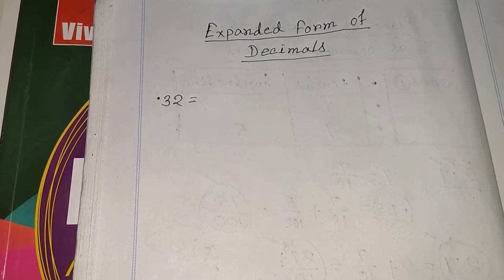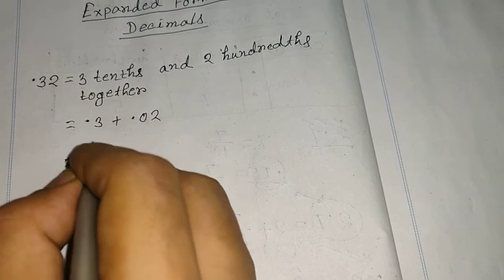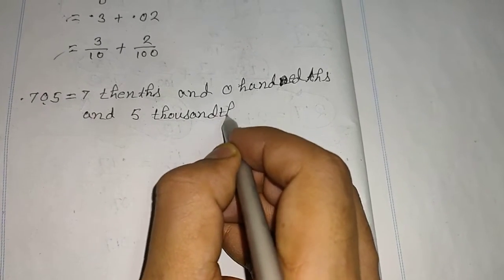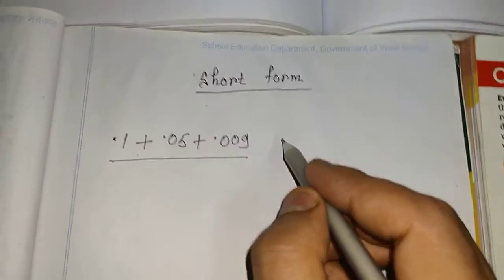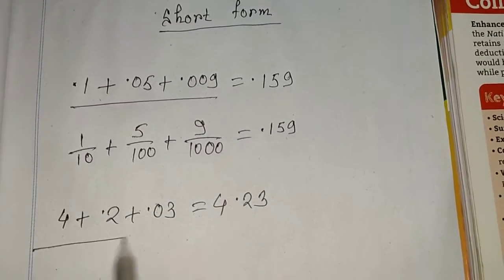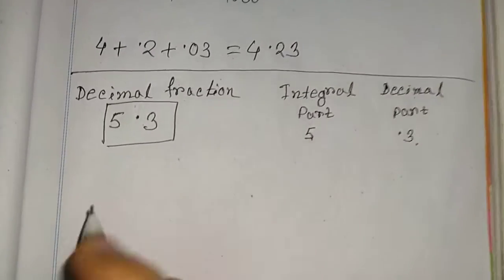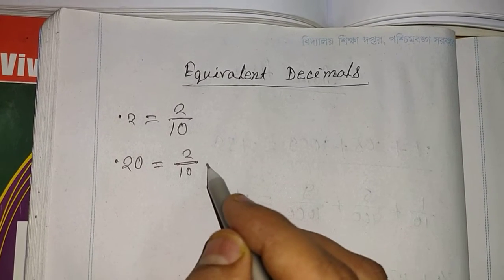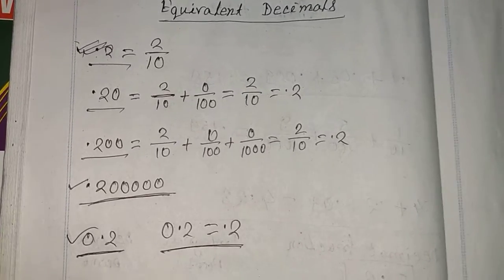Decimals | Class IV| Chapter 15 | Math Steps| Part 3| CBSE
➡️Subject : Math Steps.
➡️ Chapter: Decimals.
➡️Topic name : Expanded and short form of decimals, equivalent decimals.